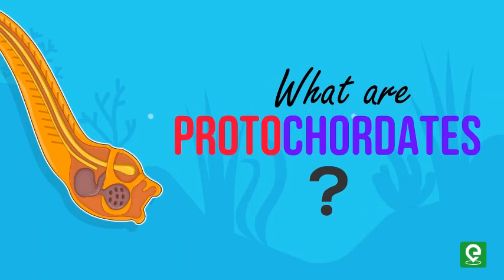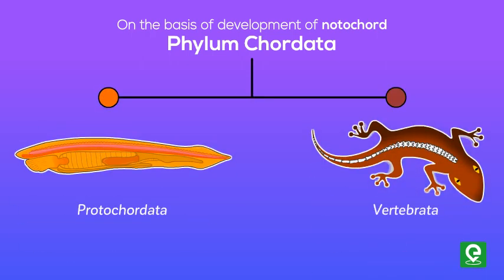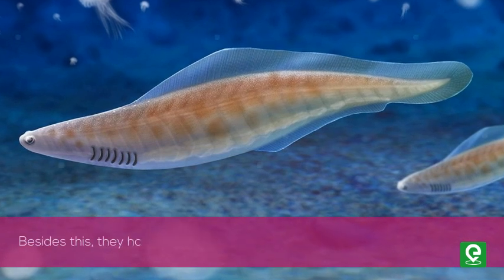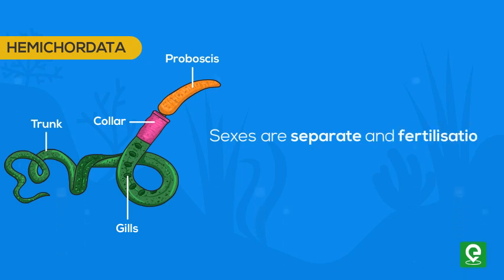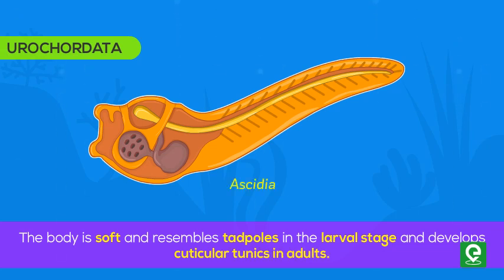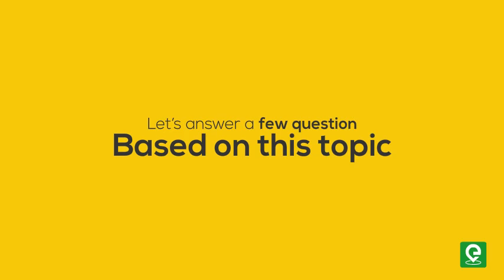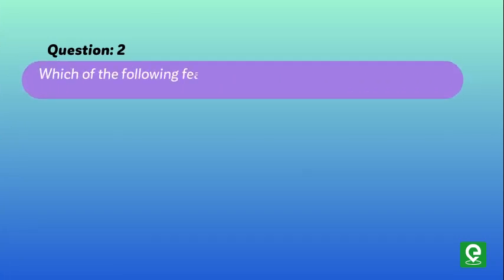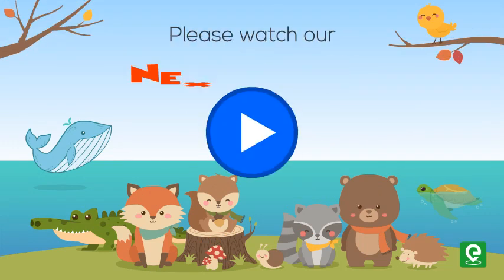What are Protochordates? | Biology | Sub Phylum of Chordata | Animal Kingdom : Protochordata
This video will help you to learn What are Protochordates?

What are Protochordates?

What comes to your mind when you hear the term “Chordata”?

Do images of animals with notochord fill your mind?
I guess not but It’s true!!

A chordate is an animal belonging to the phylum Chordata

Chordates possess a notochord, a hollow dorsal nerve cord, pharyngeal slits, an endostyle, and a post-anal tail, for at least some period of their life cycle.

On the basis of the development of notochord, phylum Chordata is classified into two subphylum - Protochordata and Vertebrata.

The members of subphylum Vertebrata possess notochord only during their embryonic stage.

However, the notochord is replaced by a cartilaginous or bony vertebral column in the adult stage

Vertebrates have two, three or four-chambered ventral muscular heart and a pair of the kidney for excretion and osmoregulation.

Examples are birds, reptiles and mammals

On the other hand, members of the phylum protochordate possess notochord throughout their life.

Besides this, they have ventral heart, perforated gill slits, and a post-anal tail.

Protochordate is further divided into three groups which are - Hemichordata, Urochordata, and Cephalochordata.

Happy Learning!!